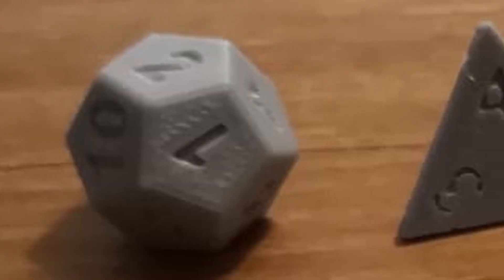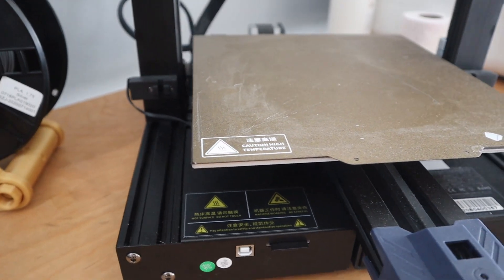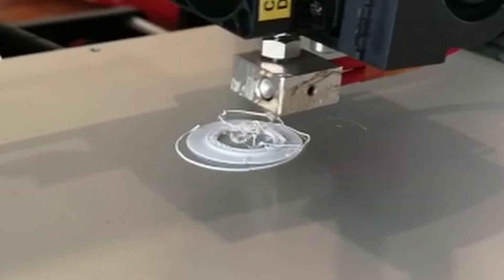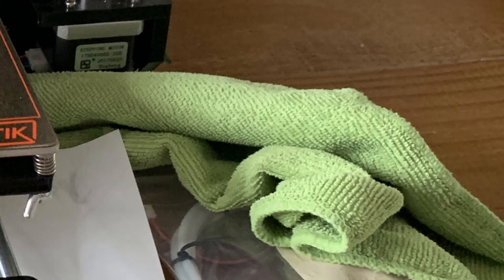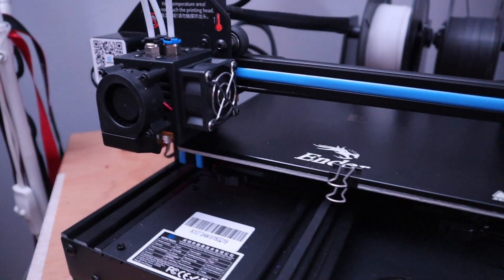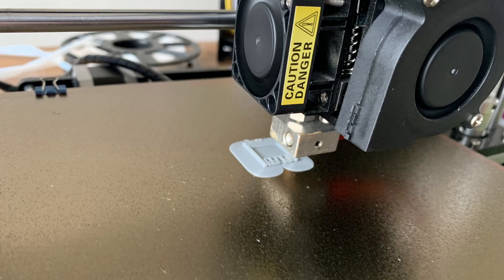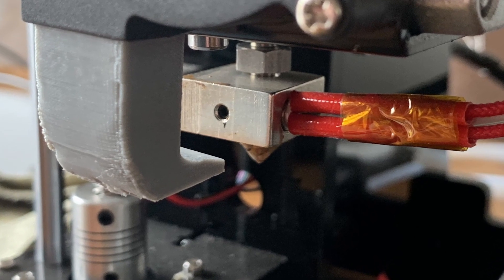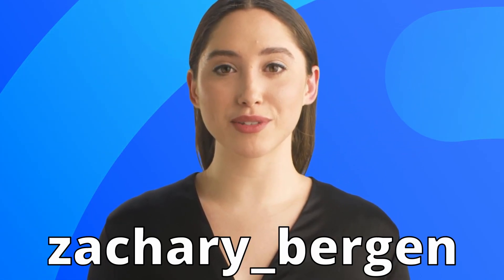3D Print Won't Stick to Build Plate on Anet A6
What to do if your 3D print doesn't stick to the print bed? What to do if your 3D print moves over the build plate of your 3D printer?
Why does the 3D print moving over my build plate?
In this video, I show one of the reasons why in some cases a 3D print doesn't stick to the build plate of your 3D printer.

On this Anet A6, there was a build plate issue that I solved, but next to that, there were also bad 3D prints coming out of this 3D printer. The Anet A6 is a Prusa i3 clone and was missing something important in order to get better and nicer 3D prints out of the 3d printer.